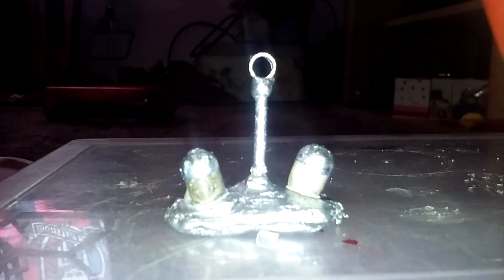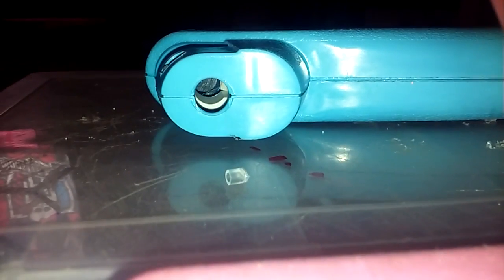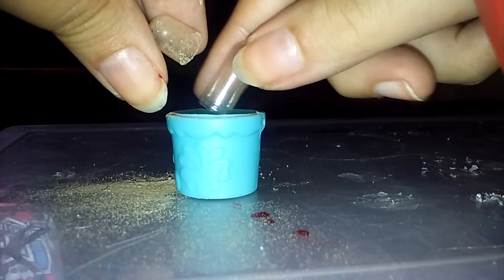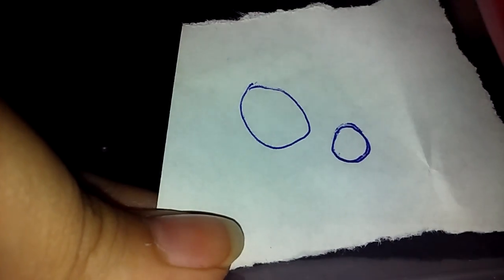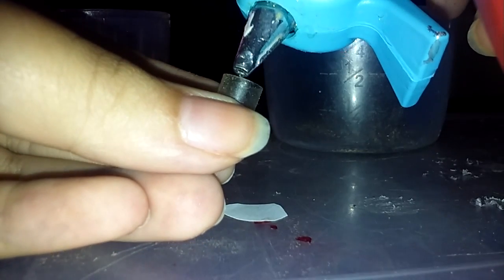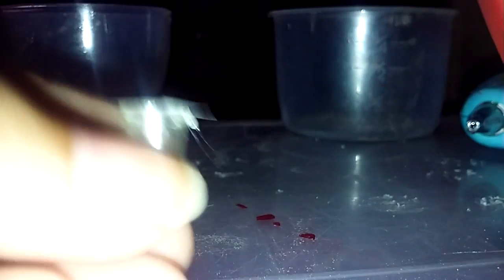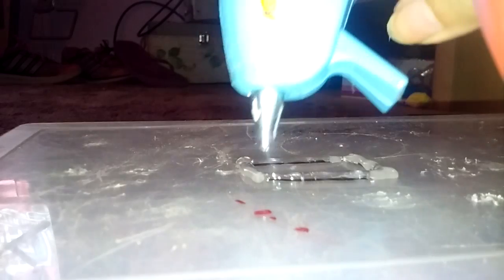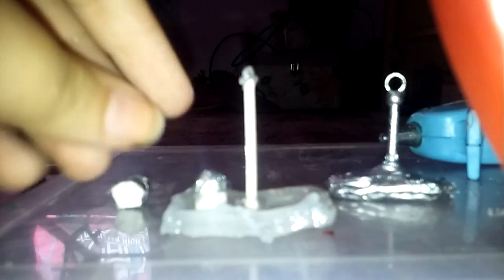Salt and pepper display